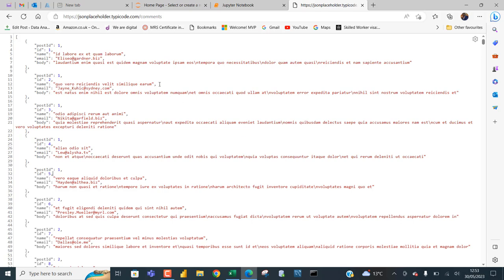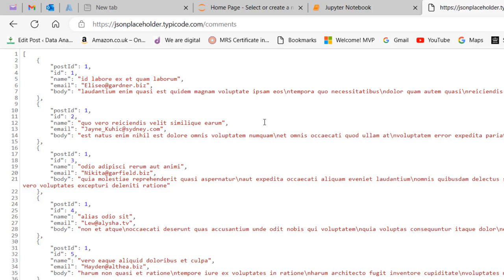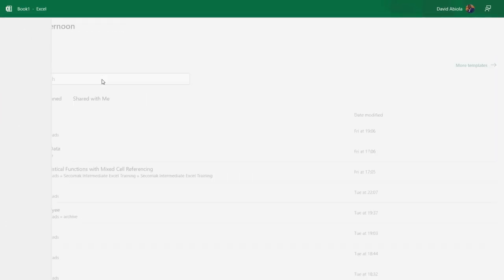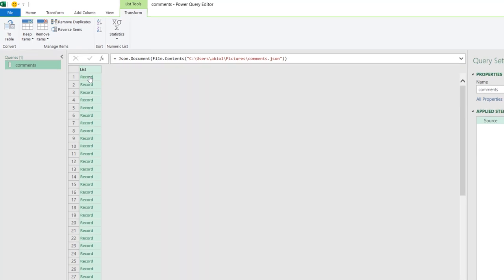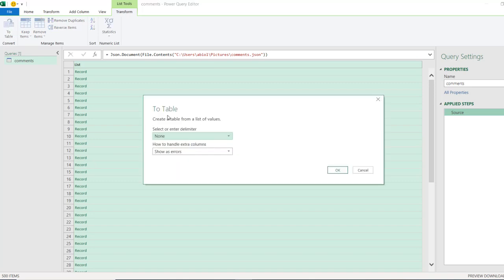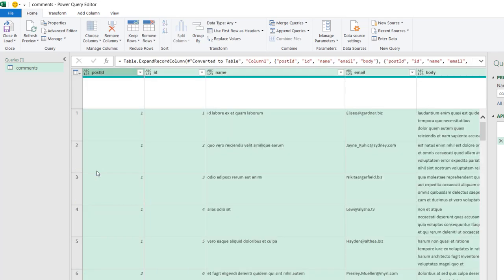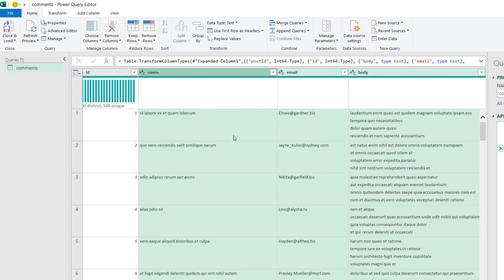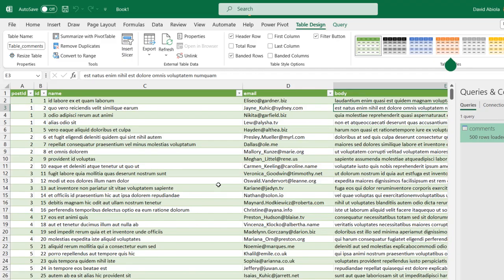Read Json File to Excel using Power Query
In this video, I demonstrate how to read JSON File into Excel using Power Query.